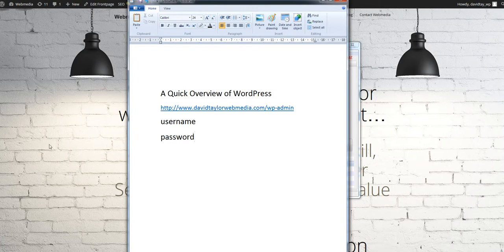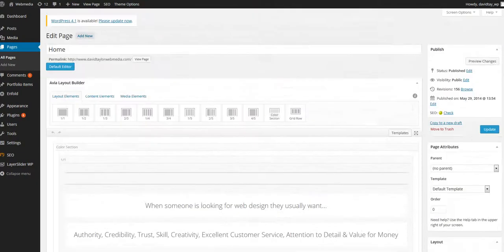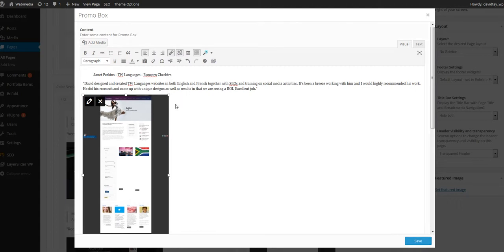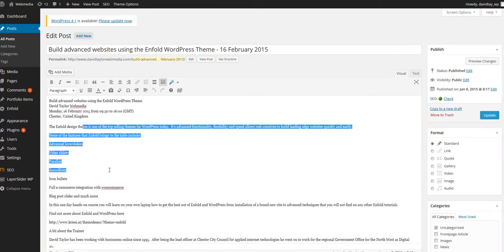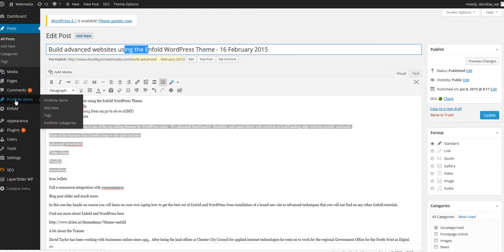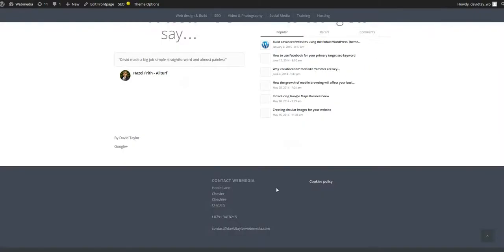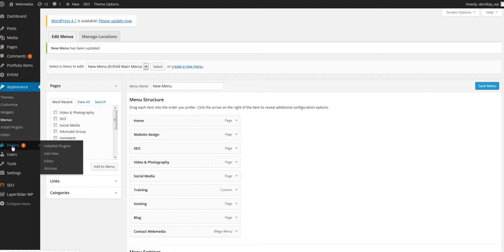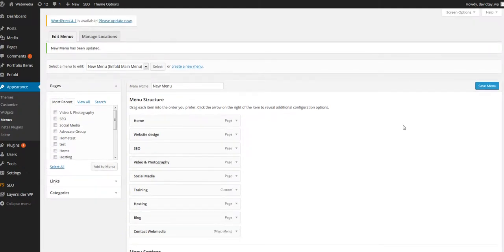A Quick Tour of the WordPress Admin Area